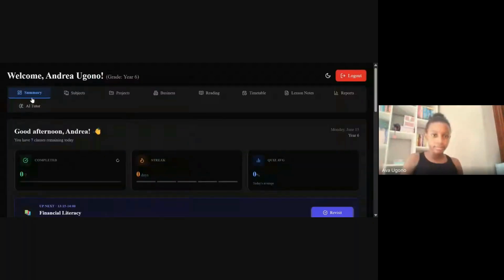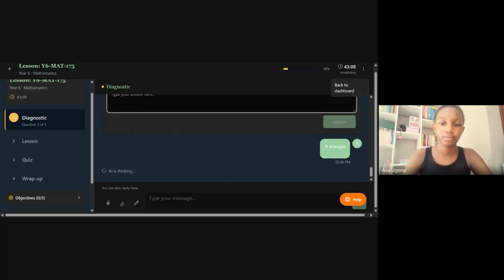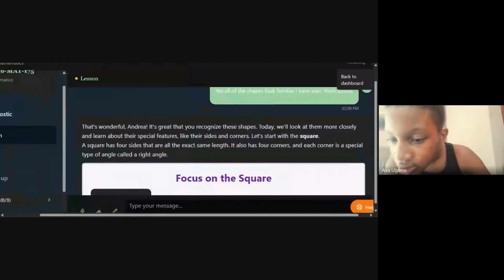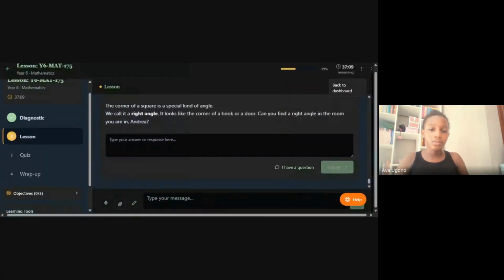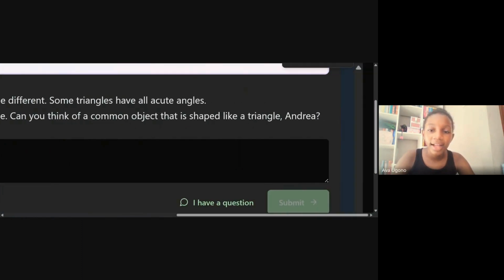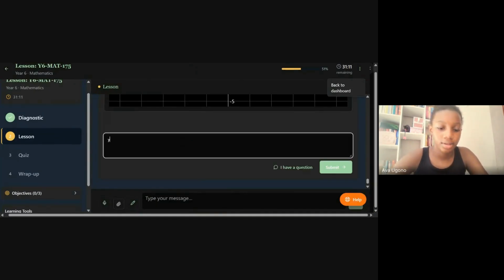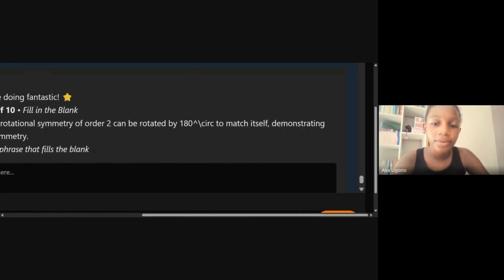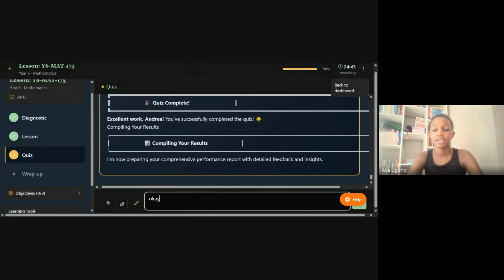Experience the Future of Learning: Live AI-Powered Maths Class at Solynta Academy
Ever wondered what it’s like to learn from a personal AI tutor? 🚀

In this video, we’re taking you inside a live mathematics session on the Solynta Academy platform. Watch as our advanced AI teacher breaks down complex concepts, adapts to individual student needs in real-time, and makes mastering maths more engaging than ever before.

Whether you’re a parent, educator, or student, this demonstration highlights how we are transforming the classroom experience through personalized, intelligent technology.